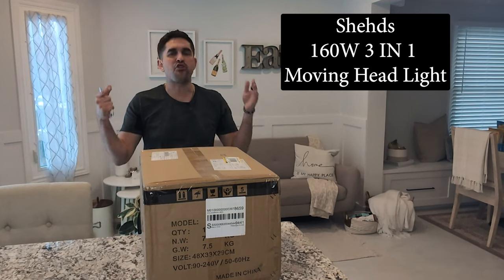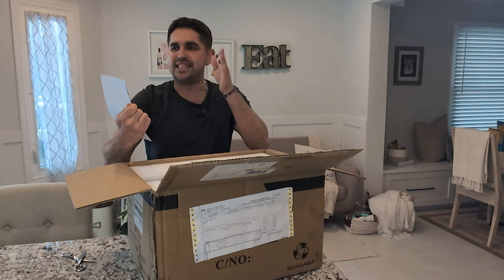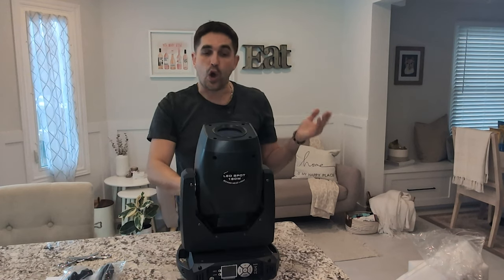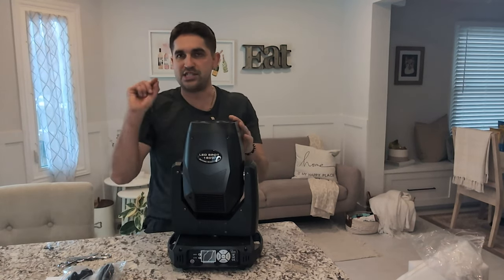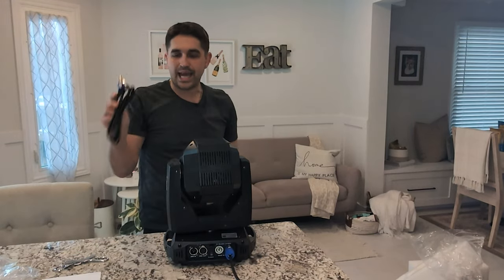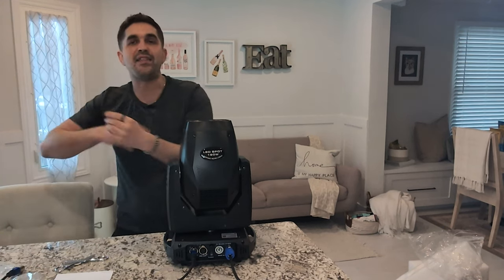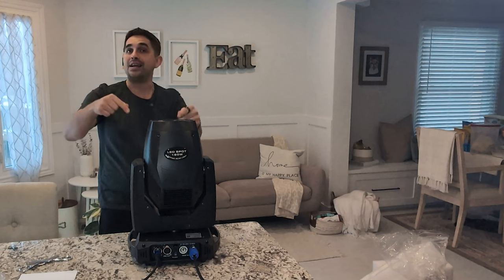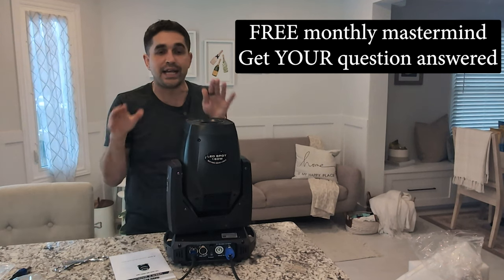Unboxing the Mind-Blowing Shehds Lighting 3 In 1 Moving Head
Introducing Shehds 160 watt 3 in 1 moving head. Get ready to be amazed by the Shehds Lighting 3 In 1 Moving Head! With its powerful 160 watt beam, customizable gobo options, and sleek design, this light is perfect for any event or stage production.

Need a new moving head for your dj lighting?

I use all of my Shehds Lighting with Soundswitch. The profile for this 160 3 in 1 moving head is already available,
So it's ready to create dj light shows right out of the box.

Specifically, this is the LED Beam & Spot & Zoom 160W 3IN1 Moving Head Light Performance Dj Equipment Spotlight DJ Disco Stage Shehds stage light.
Product Number - No. SHE-LED160W3in1

Watch as we unbox this mind-blowing piece of equipment and see for yourself why Shehds Lighting is a top choice for professionals in the industry. Don't miss out on experiencing the ultimate lighting effect for your next event or performance.